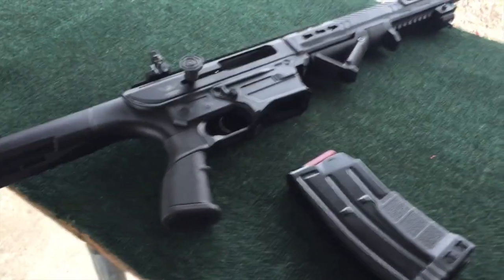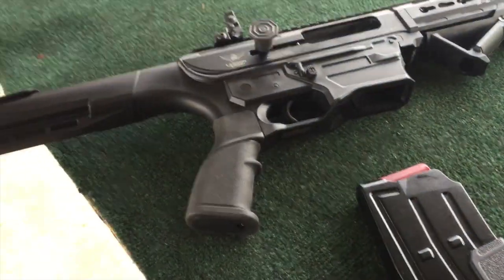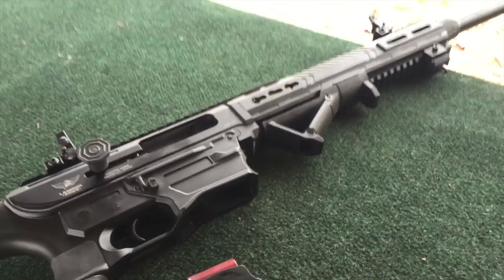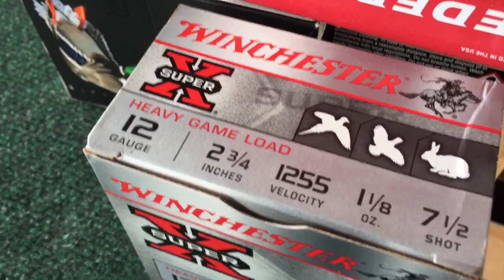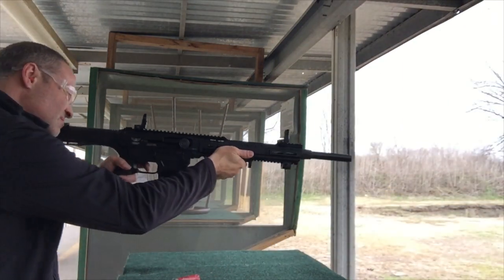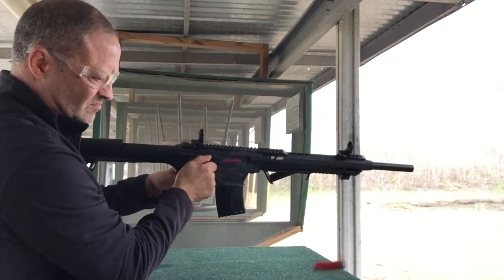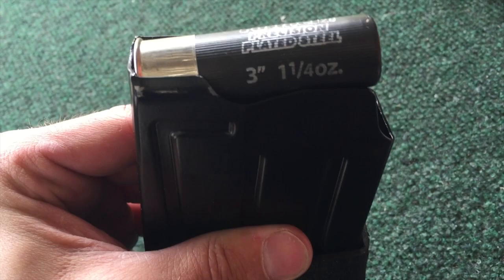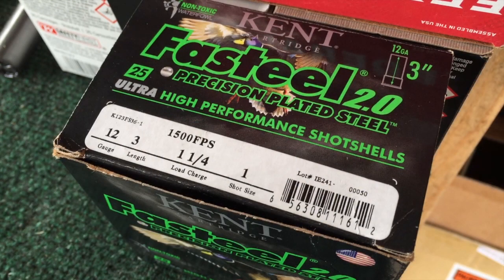Landor Arms AR12 break in (LND-117)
Running various shells through a new Landor Arms AR12 to see what cycles and what wont for the break in period.

Based on the two that I've had, one was replaced under warranty, you're going to have to run anywhere from 75 to 100 high power rounds through the gun before it will start to cycle the lower power ammo.

Good luck.